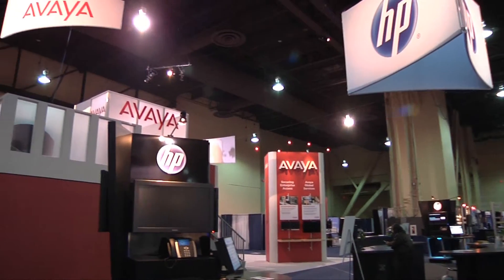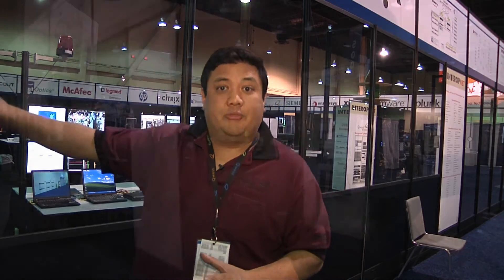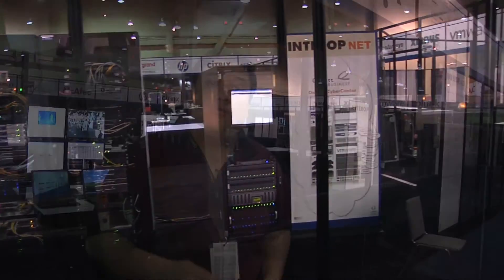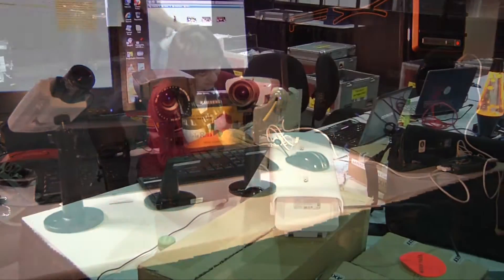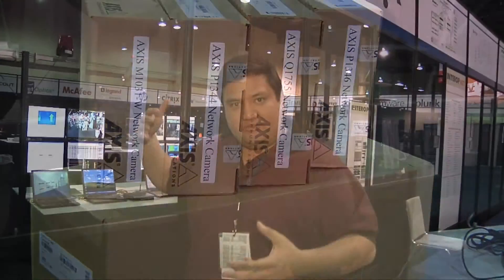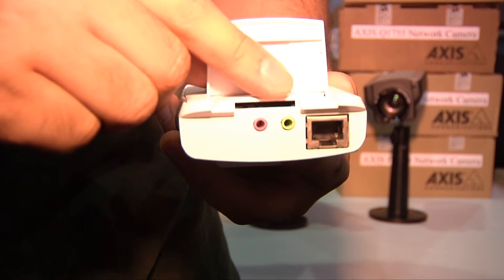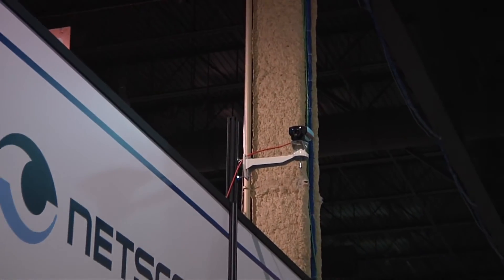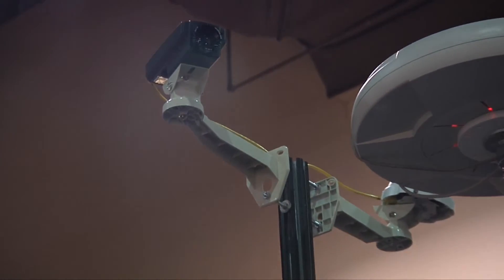Interop After Dark - Axis Communications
1080p resolution?                           Check
h.264 & MJPEG Compatability?    Check
Thermal Imaging?                           Check
Streaming HD Audio/Video?          Check
Integrated SD slot?                          Check
POE Support?                                   Check
Bulletproof OS?                                Check

Must be Axis!